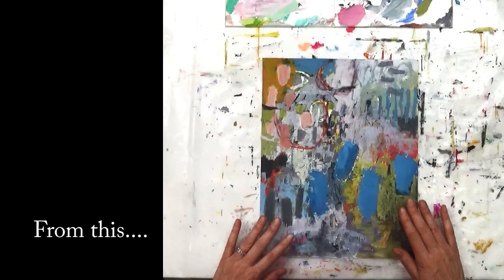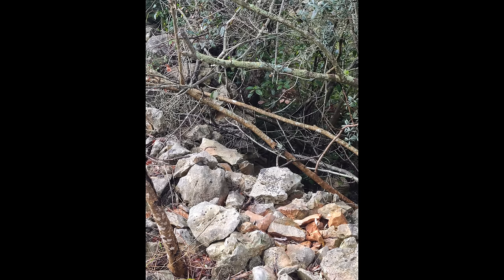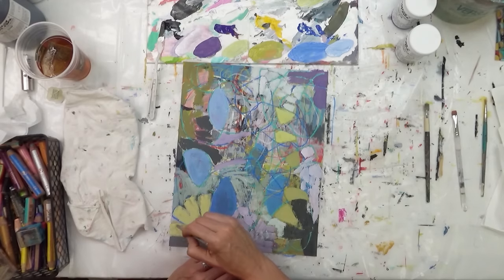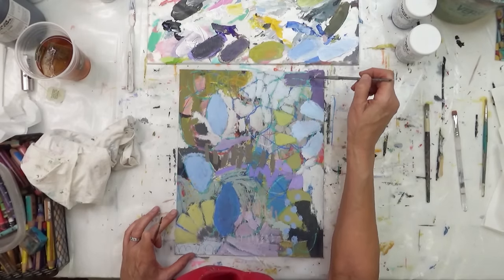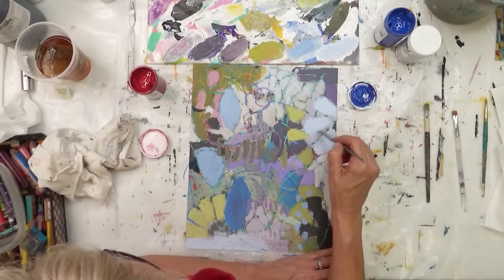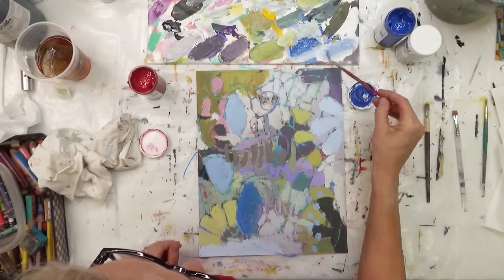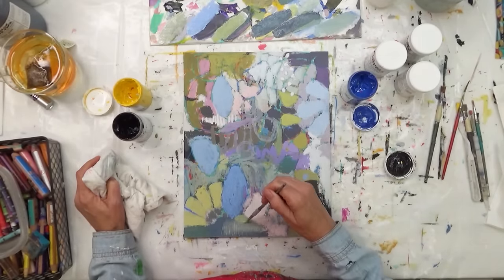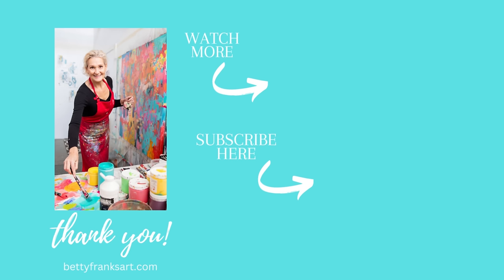NOT my Usual Style of Creating Abstract Art | Inspired by Nature | Betty Franks | Abstract Painting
Hello, friend! Thank you for stopping by! In this video, I show you how I create a piece on paper that was inspired by my visit in Croatia in March 2023. It's a little bit different than my usual style. See how the inspiration was brought into my artwork.

IF YOU WANT TO SUPPORT ME FINANCIALLY, click the SUPER THANKS button under any of my videos. I so appreciate it!

Hello and welcome! I'm Betty Franks, and I create my vision of abstract fields of flowers using acrylic paints and pencils (and other mark-making tools). I live in the San Francisco Bay Area and travel a couple of times a year to Preko, Croatia (where my parents live).  I started painting in 2012 and focused on abstract art in the summer of 2015.  Follow all my art adventures on Instagram or Facebook (links below).

Feel free to ask questions below and let me know what part of this video was most helpful to you and if you will try any of the products or techniques.

This helps me understand what types of videos I should create.

abstract painting techniques tutorial, painting tricks and techniques, how to paint abstract flowers, how to start an abstract painting, how to learn painting at home, how to get better at painting, basic painting for beginners, how to create depth in a painting, cool painting ideas for beginners, abstract expressionism painting